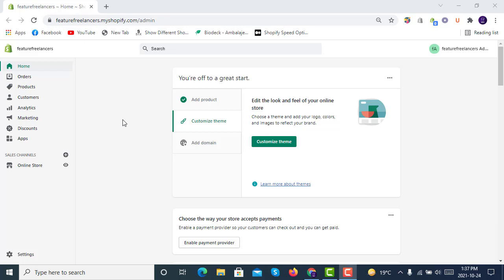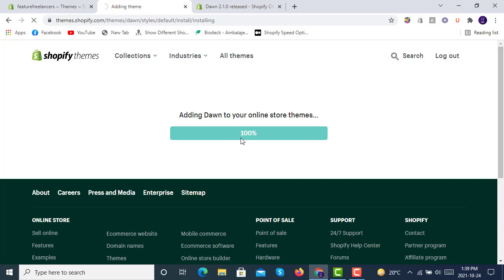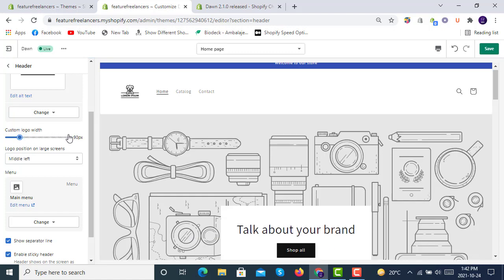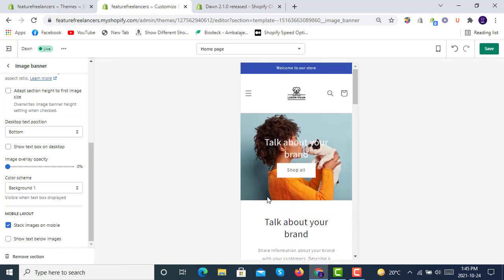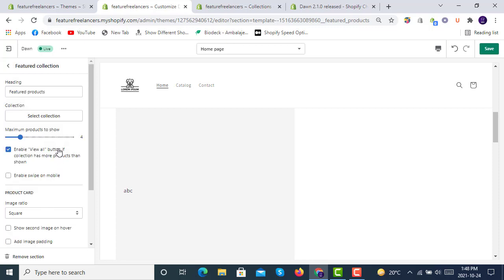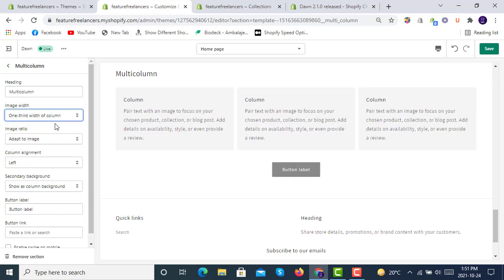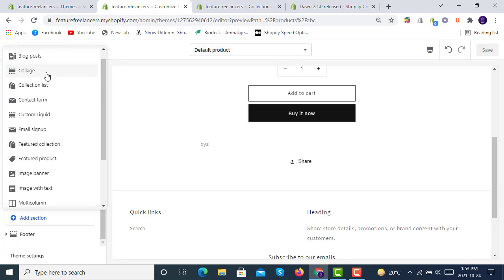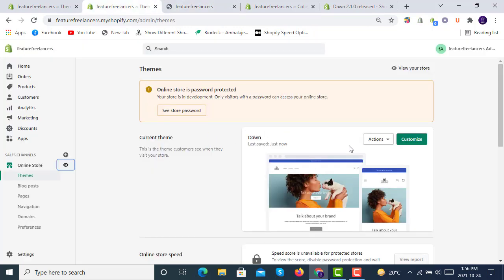Shopify Dawn theme OS 2.0 Full Customization | Shopify Experts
Welcome to our comprehensive tutorial on how to fully customize the Shopify Dawn Theme OS 2.0! If you're using the Dawn theme for your Shopify store and want to create a unique and visually appealing online presence, this full customization tutorial is perfect for you. In this step-by-step video, we'll guide you through the process of customizing every aspect of the Dawn Theme OS 2.0, empowering you to tailor it to your brand's aesthetics and enhance the user experience.

The Shopify Dawn Theme OS 2.0 offers a range of powerful customization options that allow you to transform your website's design and functionality. From adjusting the layout and colors to optimizing the navigation and product pages, this tutorial covers everything you need to know to make the Dawn theme truly your own.

In this tutorial, we'll start by introducing you to the key features and benefits of the Dawn Theme OS 2.0. We'll explore its modern and minimalist design, flexible sections, and mobile-responsive layout, providing a solid foundation for customization.

You'll learn how to access the theme editor in Shopify and navigate through the various customization options provided by the Dawn Theme OS 2.0. We'll guide you through the process of changing the logo, adjusting fonts and colors, customizing the homepage sections, and configuring the header and footer to match your brand's identity.

We'll dive into the specifics of customizing your product pages, allowing you to showcase your products in a visually appealing and informative way. You'll also discover how to optimize the navigation menu, create custom menus, and incorporate your brand's visual elements throughout the entire website.

Furthermore, we'll explore advanced customization techniques, such as editing the theme code using Shopify's Liquid language, integrating third-party apps and extensions, and implementing custom functionalities to enhance the overall user experience.

By the end of this tutorial, you'll have the knowledge and skills to confidently customize every aspect of the Shopify Dawn Theme OS 2.0, enabling you to create a visually stunning and personalized online store that aligns perfectly with your brand.

Whether you're a beginner or have some experience with Shopify, this tutorial is designed to empower you with the tools and techniques to unlock the full potential of the Dawn Theme OS 2.0. Don't miss out on this opportunity to create a captivating and unique online presence.

Join us now and learn how to fully customize the Shopify Dawn Theme OS 2.0! Watch this full tutorial and transform your online store into a visual masterpiece today!